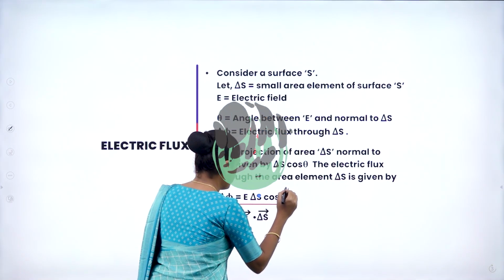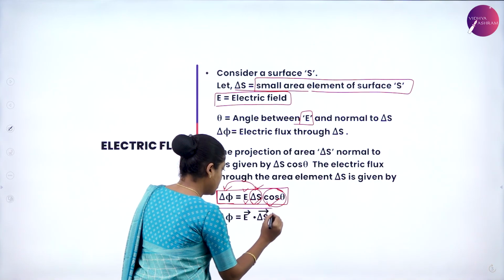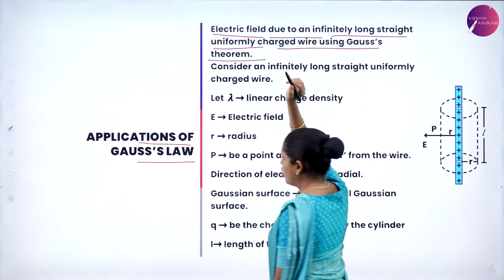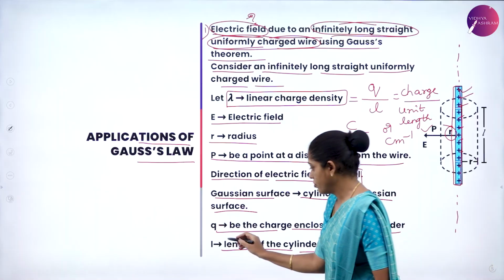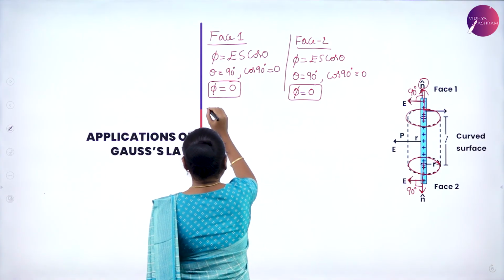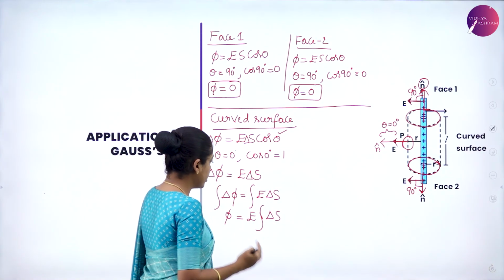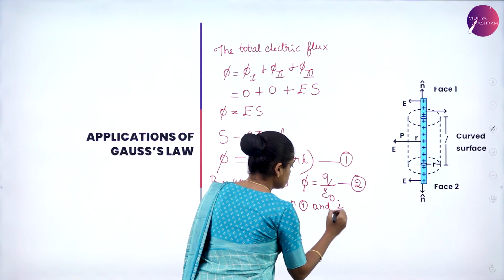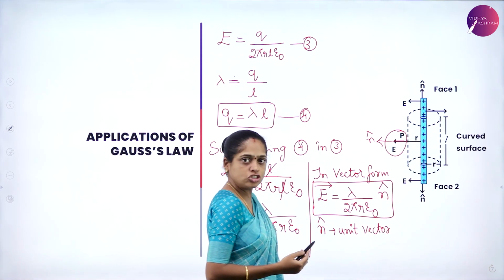DAY 05 | PHYSICS | II PUC | ELECTRIC CHARGES AND FIELDS | L5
Class : II PUC
Stream : SCIENCE
Subject : PHYSICS
Chapter Name : ELECTRIC  CHARGES AND FIELDS
Lecture : 5